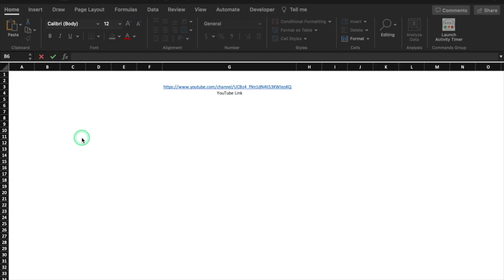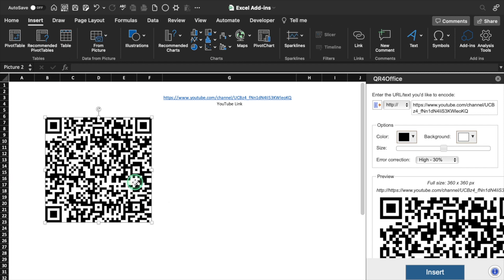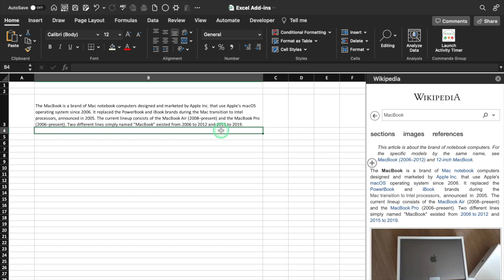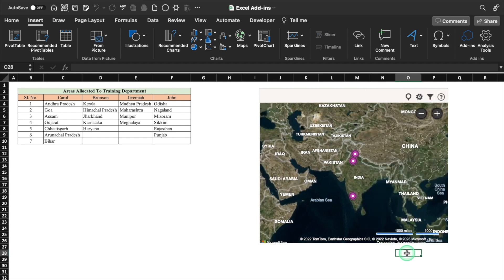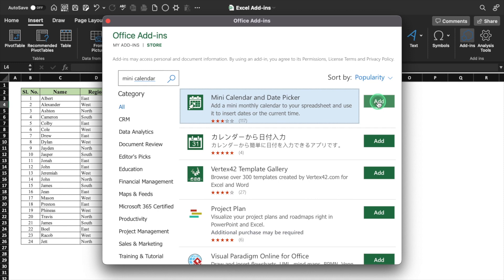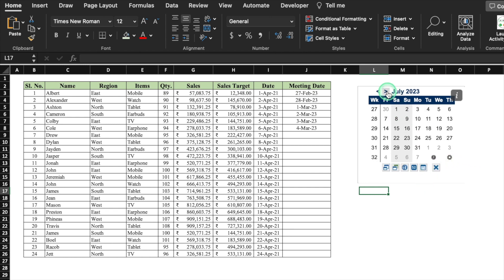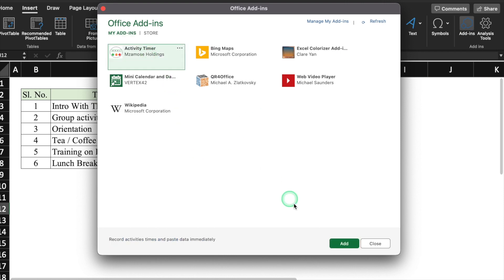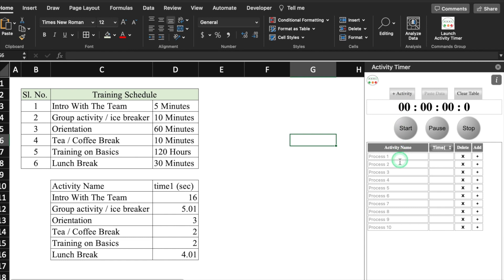FREE Excel Add-ins 2023 - Boost Your Productivity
Mastering Excel Add-Ins: Boost Your Productivity with These Essential Tools
Hey there, Excel enthusiasts, In this video, we're going to explore the world of Excel add-ins and how they can help you become a more efficient and productive user. If you're not familiar with add-ins, they're essentially software programs that extend the capabilities of Excel, allowing you to perform complex tasks, automate repetitive actions, and more. We'll take a look at some of the most popular and useful add-ins available, and show you how to use them effectively.

00:00 Introduction
00:21 How to Install an Add-In
01:06 QR4Office - Transform Links to QR Codes
02:33 Wikipedia
03:29 Bing Maps - Visualize Your Data
04:33 Web Video Player
05:36 Mini Calendar - Date Picker
07:23 Excel Colorizer
08:18 Activity Timer
10:04 Wrap Up